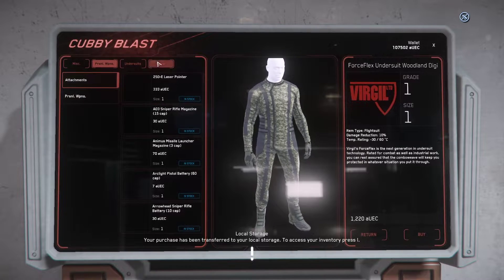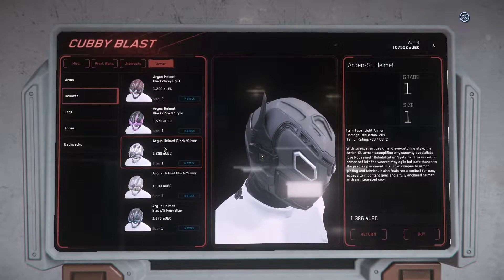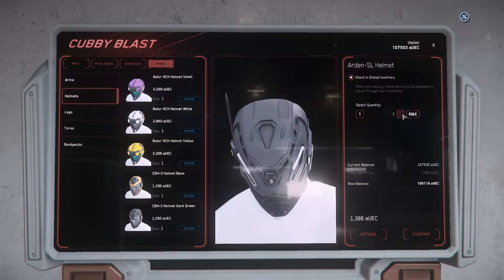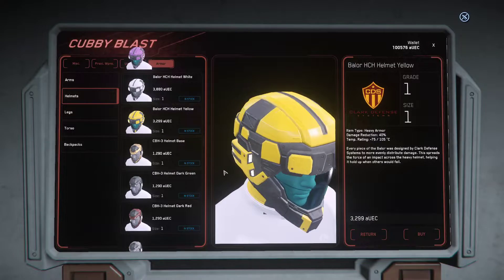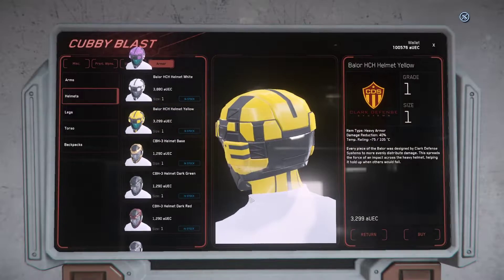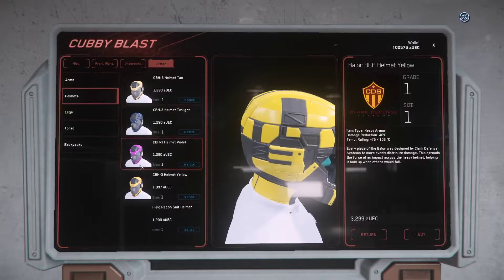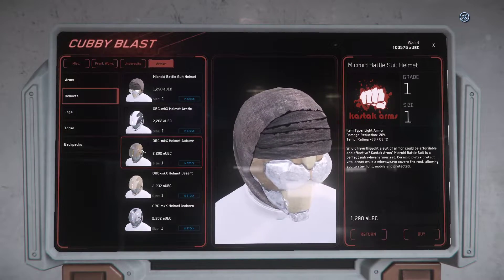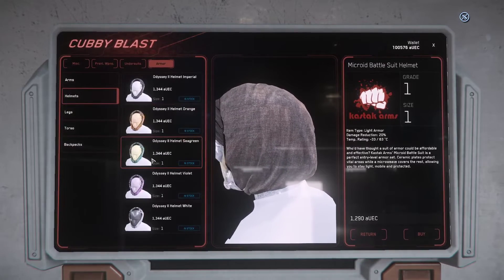Star Citizen - Alpha 3.15.0 - Hey McClain! Check Out This Helmet.......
If you enjoy my content, and want to help support me, Check it!

What is Star Citizen?

This is the Space Simulator everyone is talking about. The Universe is the main game mode of Star Citizen, as the game is currently still in Alpha stages of development. As Chris Roberts has stated, "I don't want to build a game, I want to build a Universe!" It is slowly becoming a Universe. The big update is Alpha 3.0, which has finally dropped on the Holidays of 2017. Though the current Build of the game is Alpha Build 3.15.0, which launched Wednesday, on November 10th, 2021. This is the Alpha Build 3.15.0 with commentary and bugs, at Mando's expense. Prior to a Patch going LIVE, it's tested in The Public Test Universe Build of Alpha, where we do bugsmashing and such prior to the patch going LIVE for all Backers, so that it's playable in the PU. This particular patch features many of the long awaited Gameplay Mechanics, such as Physicalized Inventory Tier-0, Healing Tier-0, The First Steps of The Infamous 'Death of A Spaceman', and the ever-improving Persistence. Persistence is now more prominent and functional, Professions, and Planetary landings already available. Along with caves, weapon attachments, FPS Mining, Loot Generation, physical/local inventory, and mission sharing. However, because of the new Physicalized Inventory and Healing/Medical Gameplay Mechanics. There was a Full Patch Wipe this time around. Which means all In-Game Purchases(I.E. Armor, Weapons, Consumables, Ships, Vehicles, ETC.)were wiped. The Alpha Build 3.15.0 feels far more Semi-stable than 3.14.0, so far. Server-Side Object Container Streaming has I think passed it's growing pains, sort of, so it's actually working as it should, and helping a lot. This Build still has some Glitches, Bugs, Lag Spikes, Desync and some client net-code issues. Though, when I move over to a new and fresh instance, everything seems fine. It's just as the server grows older with more use, it starts to die. Resulting in poor performance all around. Though, now that I have finally upgraded my machine, my game does run much more smoothly. No more crashes! It is still excellent, as we are still testing an Alpha. It is also very RAM and CPU intensive. Requiring 16GB of RAM. Minimum. It is improving though, as I showcase in the video.

If you want to play right now, you'll need an account on the RSI Website (Link to Account Creation below).
Then, you'll need a Game Package. $45 for a Star Citizen Package, $65 for a Star Citizen/Squadron42 Combo Pack.

I'm planning to upload more content, hopefully on a monthly basis, of the following; Star Citizen, Star Wars Battlefront I&II, and Halo. I hope everyone enjoys this video.
I will post a link to the RSI website, where you can create an account and purchase the game.

Every video I post that has Gameplay in it will have this format in the description. This way, people can know what game and/or mod I am playing. I know for certain games it will be obvious and redundant for me to do this. But, I'm going to do it anyways.

Game:
-Star Citizen

Alpha Build/Patch:
 -3.15.0

Maps/Modes:
-Game Mode: Universe
-Location: Area18, ArcCorp (STANTON III)

STAR-DKWB-DMWZ

Using this when making an account will give you 5000 UEC, United Earth Credits, which is the in-game currency. However, this only works when making an account for the first time.

To create an account, just use this and fill everything out.

For a fantastic updated tutorial video on this, go visit BoredGamer's channel. I'll link it below. He is a good guy and makes great Star Citizen related videos. Very informative.

I'll probably upload more as the game gets further into development. As well as play other games.

Please, as always, keep it clean in the comments and have a great one.